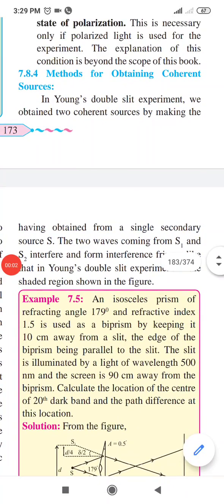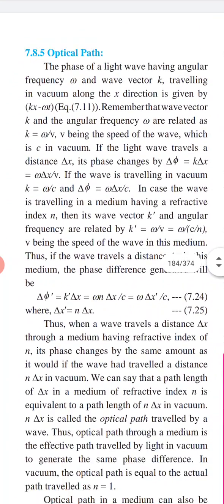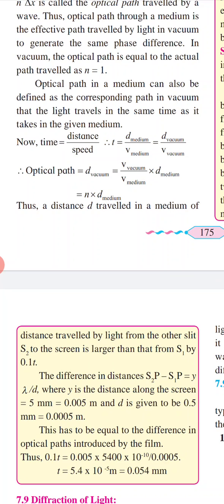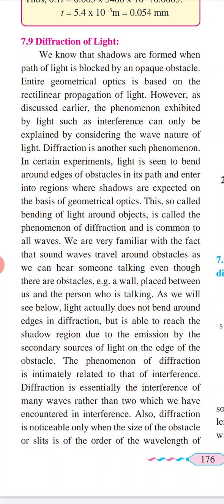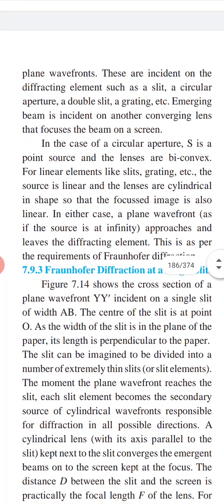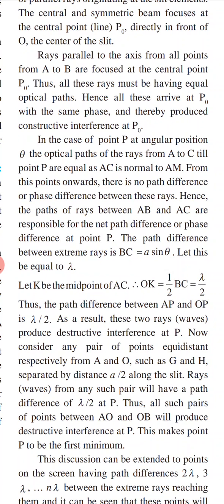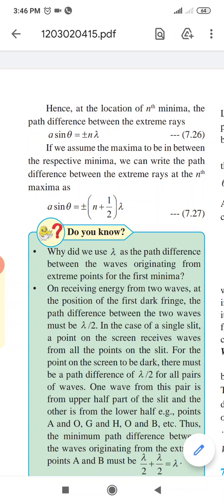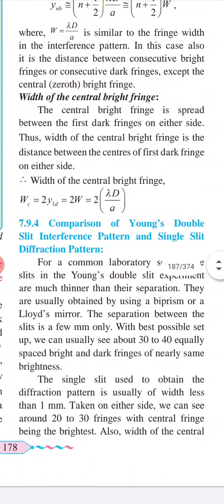V -24|12th Physics Maharashtra State Board New Syllabus | Chapter No -07|Part :- 05